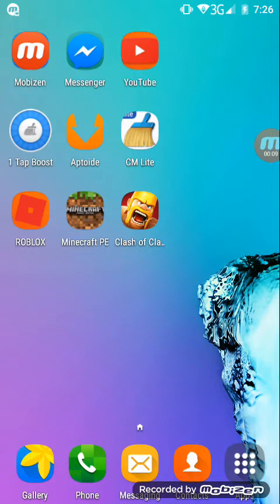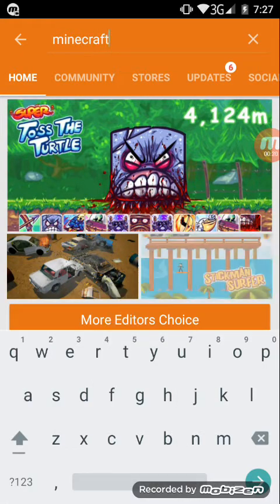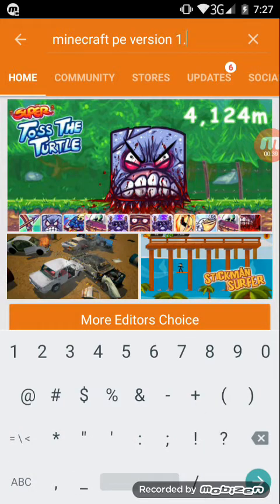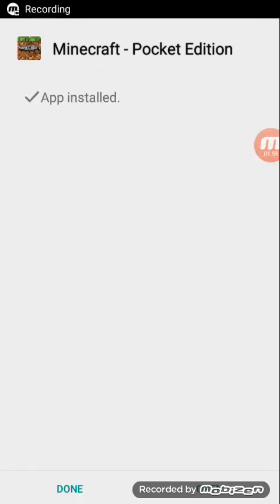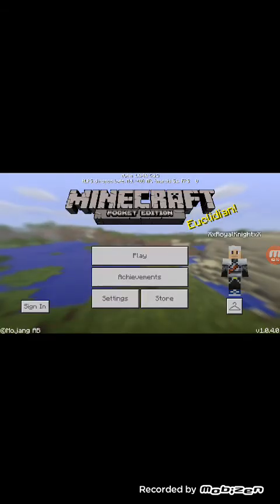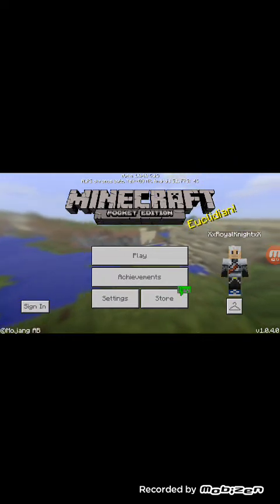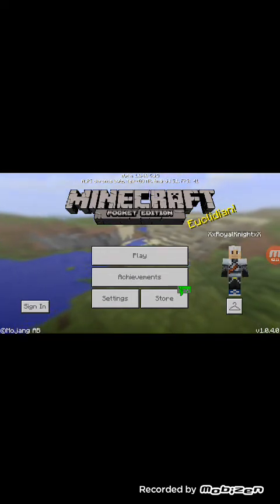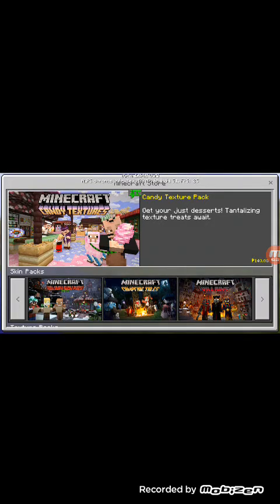How to download Minecraft pe version 1.0.4.0 free